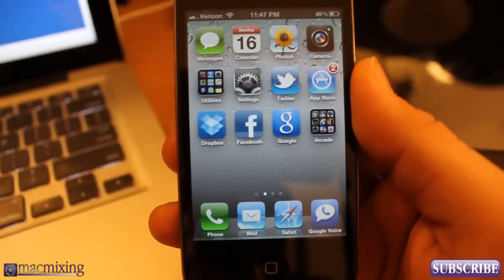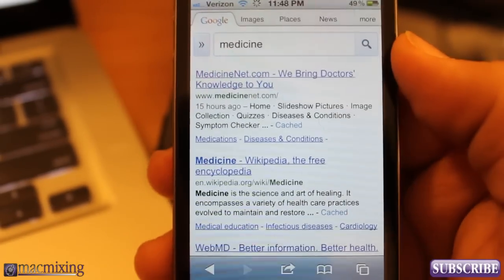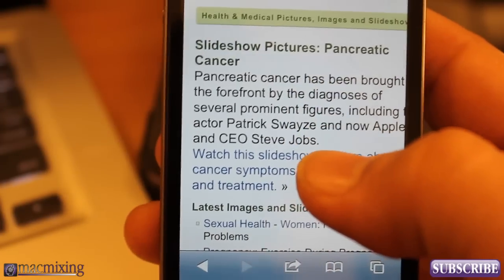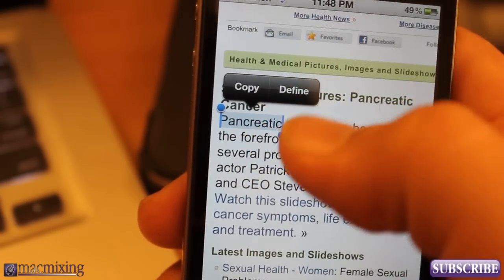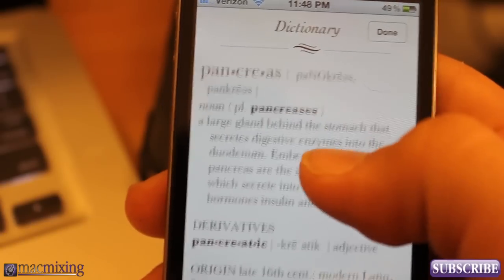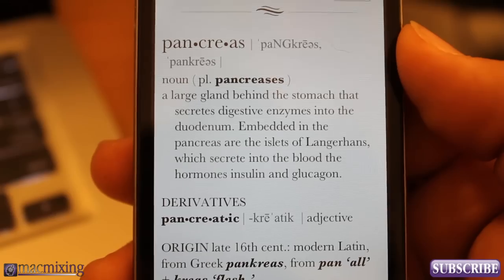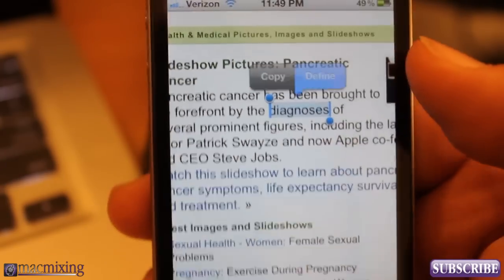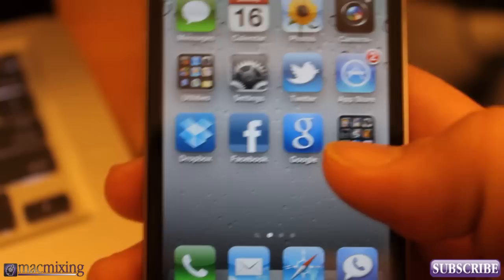iOS 6 / iOS 5 - Hidden Features / Tips - Built in Dictionary in iOS 5 Tutorial - iPhone 5 iPad iPod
Ever needed to know what a word you were reading meant? Been in a pinch to define something at some point? Well I know I have and today I'll show you all how to fix that problem! Built into iOS 5 is a totally radical dictionary! You can define words simply by selecting them by tapping and tapping on "define". Yes it's really that simple? So why make a video on it you ask? Well what else am I going to do?? Either way iOS 5 has some GREAT new features, big and small. This may be a small feature to some but is very important to people like me who can't read worth a rats butt! Using the Dictionary is Fun!